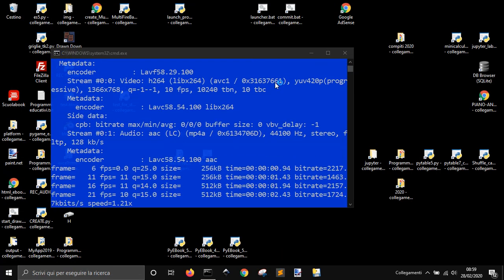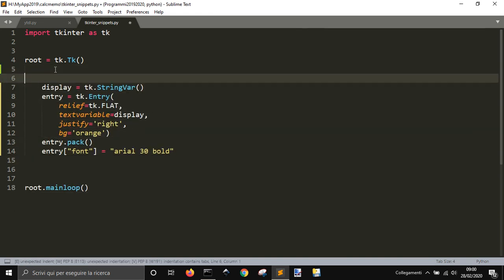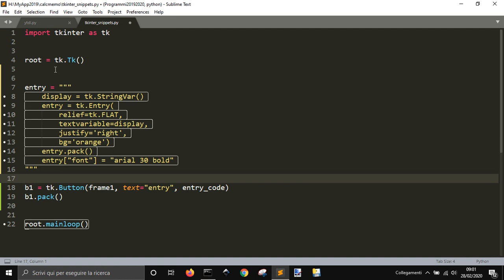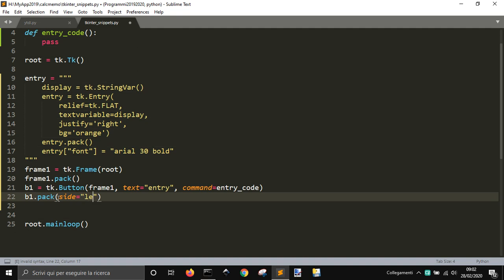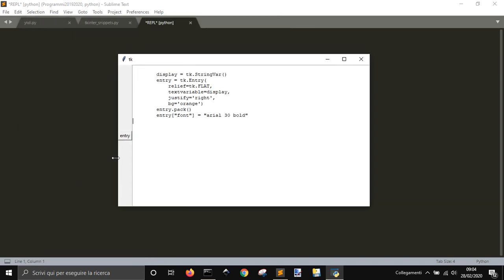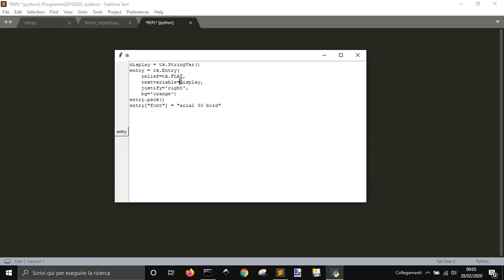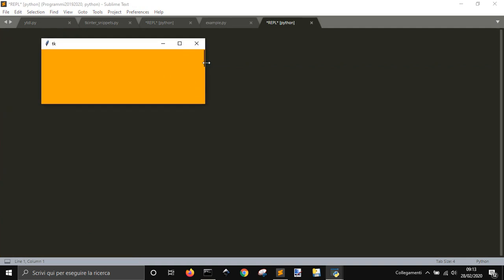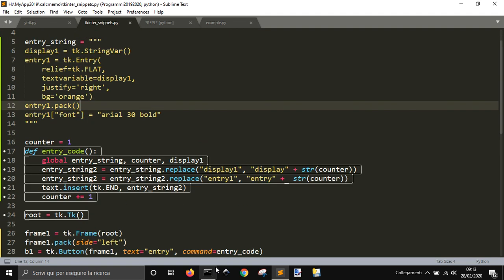Tkinter app help tool to make widget faster (copy and paste code)